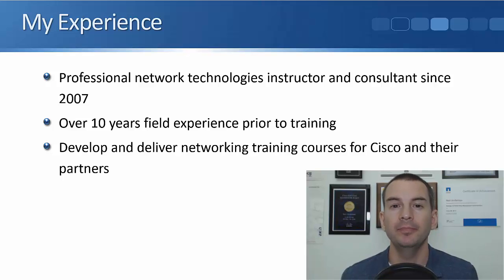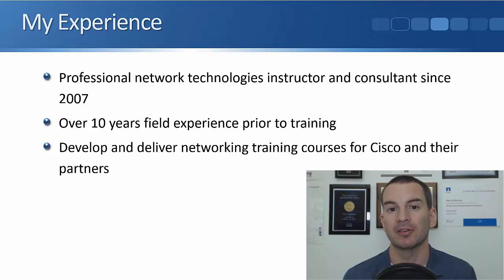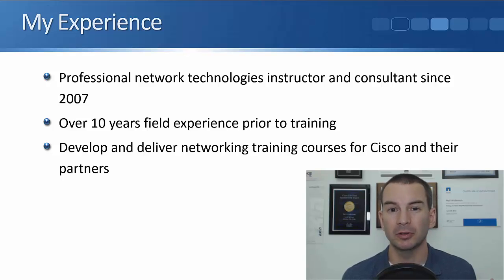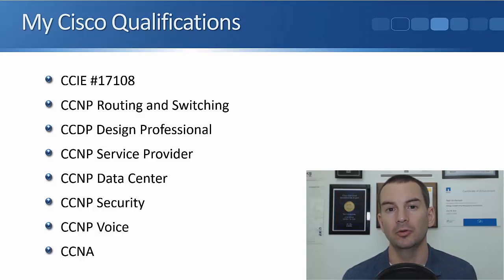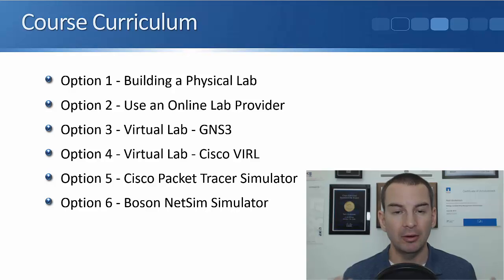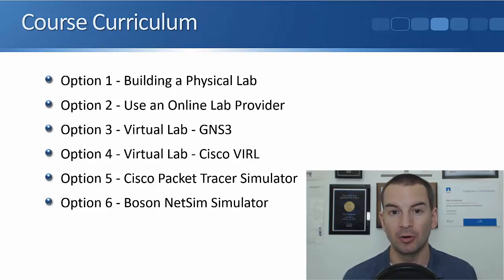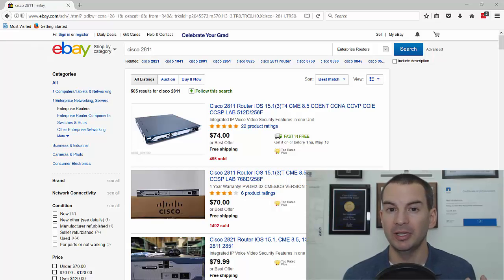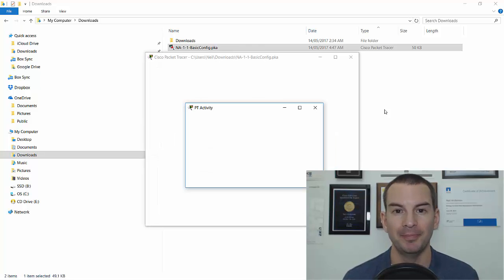Free Cisco CCNA Course - Lab Options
The Cisco Certified Network Associate certification is THE best qualification you can achieve to turbo charge your career in networking. Cisco are far and away the market leader in network infrastructure products, and passing the CCNA proves to employers that you have the necessary skills to design, build and maintain their enterprise networks.

Passing the exam requires you to understand the theory of a wide range of network technologies, and also have the practical skills to configure and troubleshoot them. This is where having a home lab comes in. It's absolutely essential that you have hands on practice on the network devices, not just for passing the exam but also so you develop real world skills you can use in the workplace.

The multitude of possible ways you can build a lab can be very confusing. There are physical labs, virtual labs, software simulators, and they all have their own benefits and drawbacks. Making the right choice is difficult when you don't know the implications of each option.

That's why I'm here to help. I use live demos to explain all the available options, break down the advantages and disadvantages of each, and tell you where you can find further information detailing how to put each one together.

Thanks!
Neil